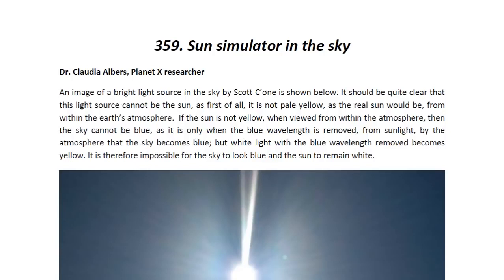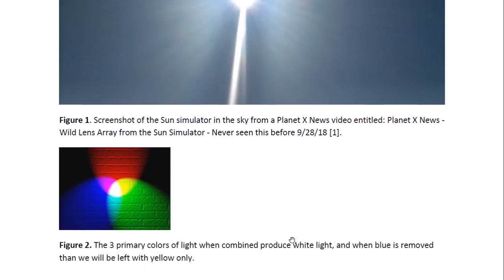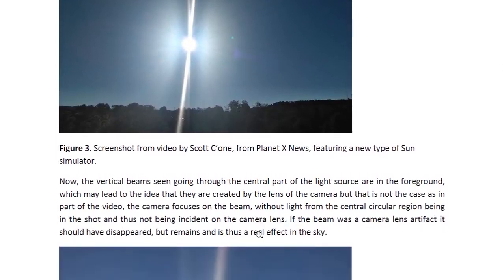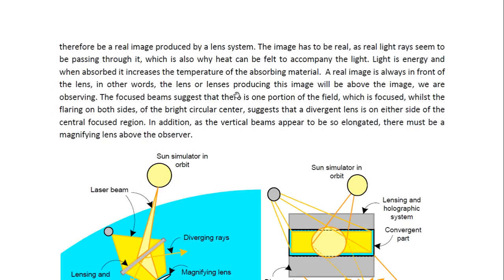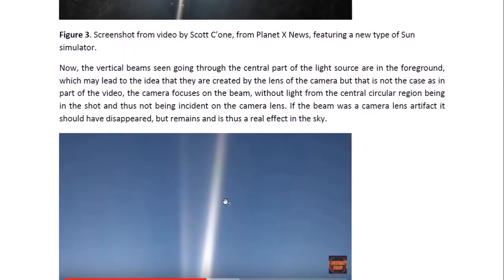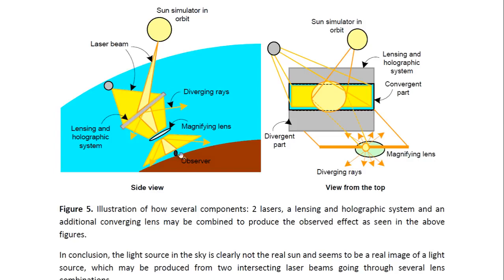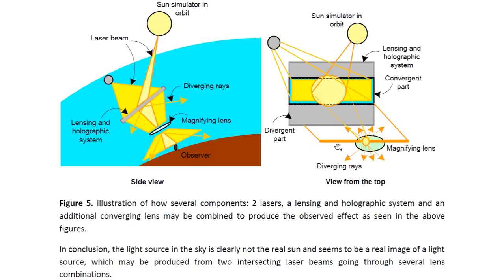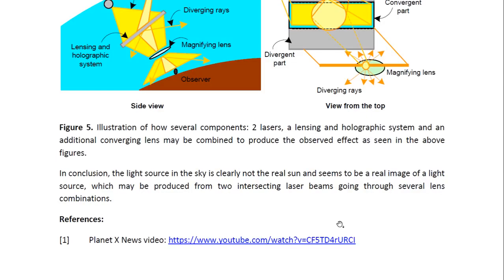PHYSICIST REPORT 359 SUN SIMULATOR IN THE SKY